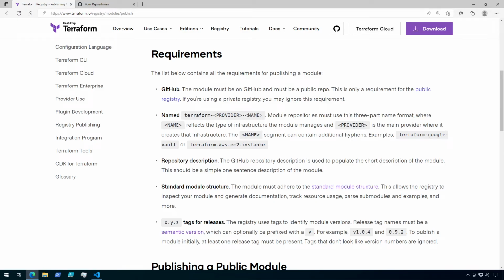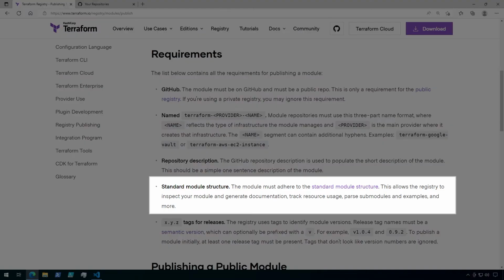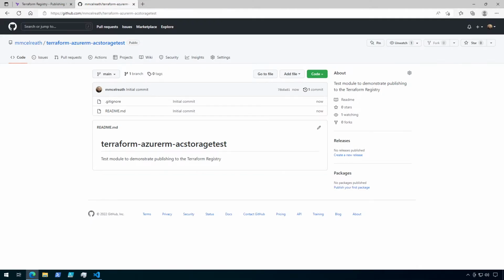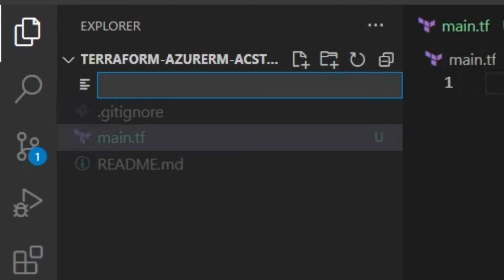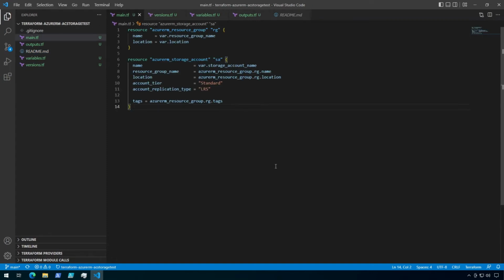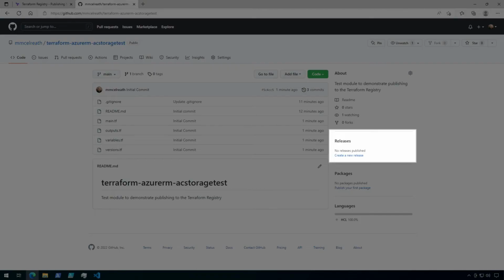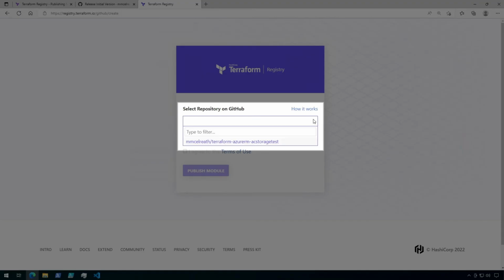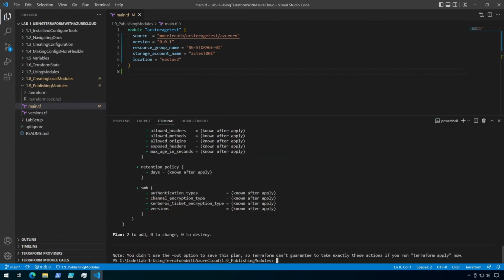Lab 1.9 Publishing Terraform Modules - Using Terraform with Azure Cloud - Tutorial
In this video, we will walk through the steps and requirements for publishing a module to the Terraform Registry.

00:00 - Intro
00:29 - Terraform Module Publishing Requirements
01:56 - Create GitHub Repository
03:14 - Cloning the Repository
03:48 - Configuring the Module
05:17 - Commit and Push Changes to GitHub
05:54 - Creating a Release Tag
07:06 - Publishing Module to Terraform Registry
07:54 - Deploying the Published Module

Audience: IT and DevOps professionals looking for a beginner guide to Terraform on Azure.

All slides and files will be available on GitHub at the following location:

Links:
Publishing Modules:

Song: Dreams